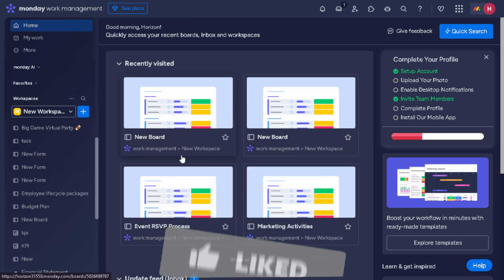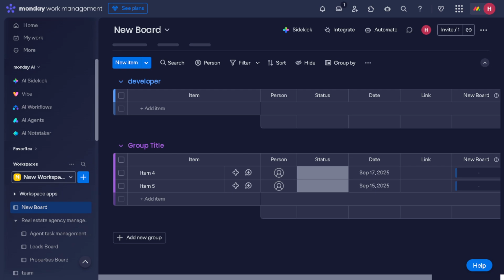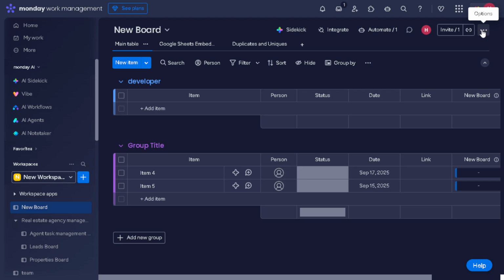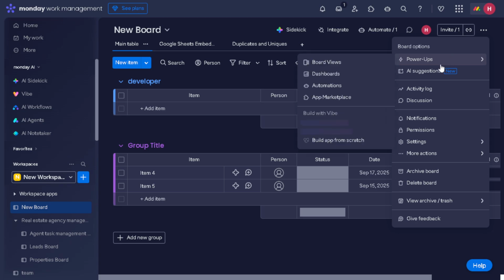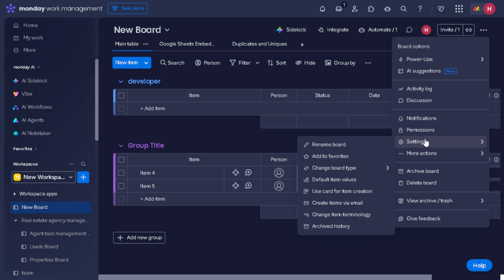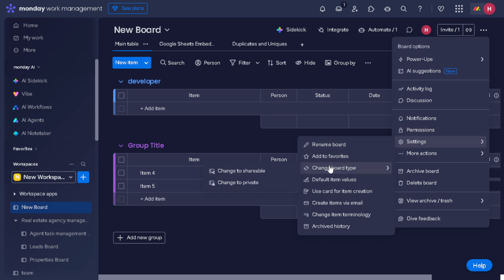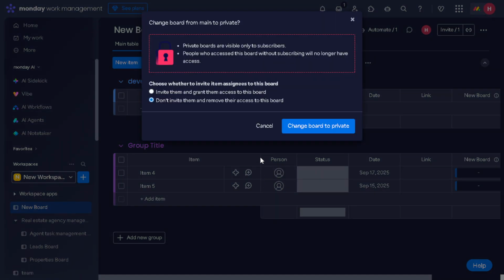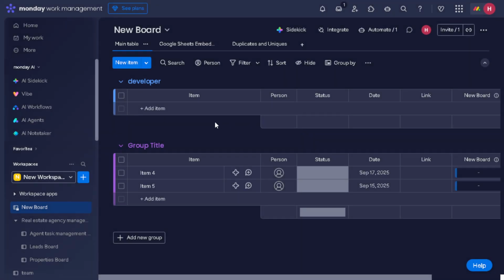How to Make Monday.com Board Private (Full 2026 Guide)